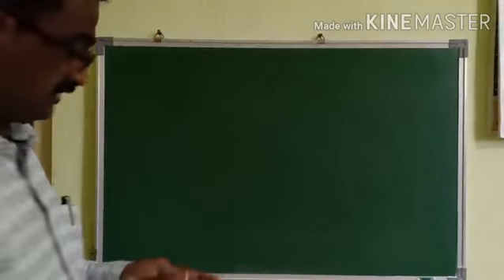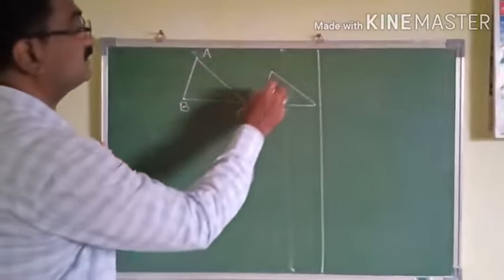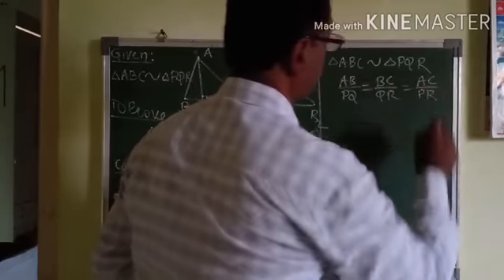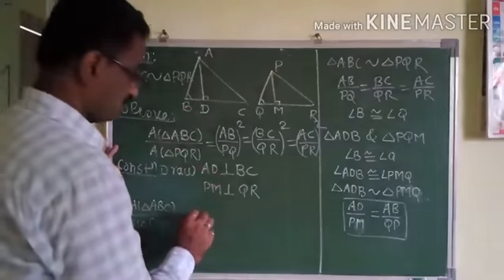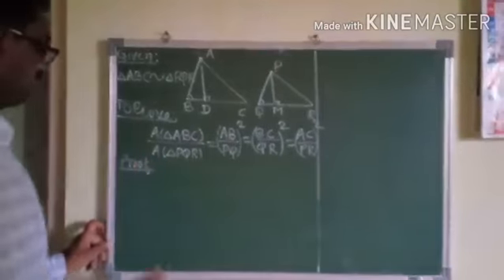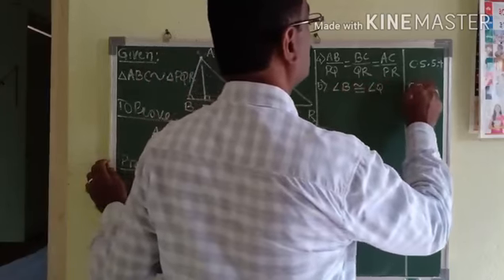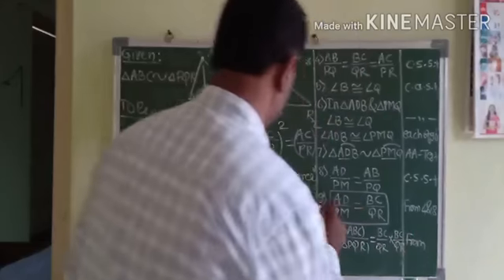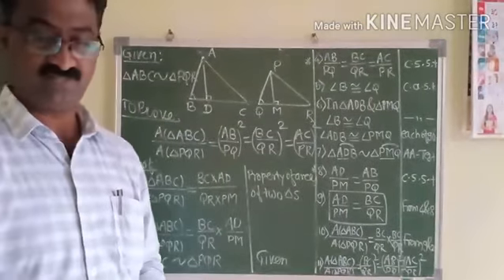Std-10 Geometry Them of areas of similar triangles